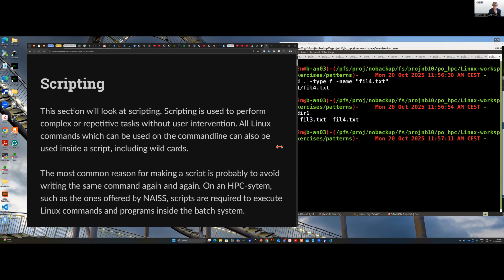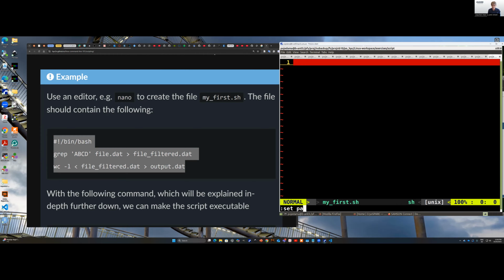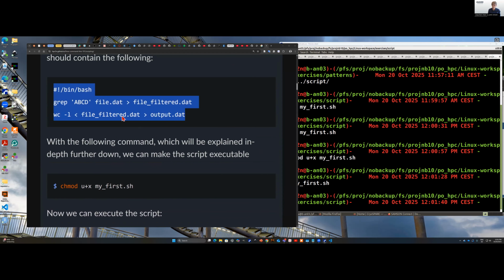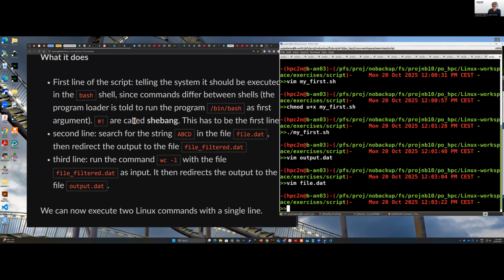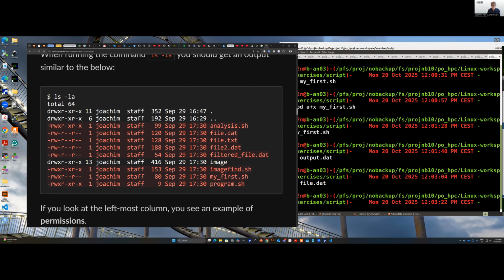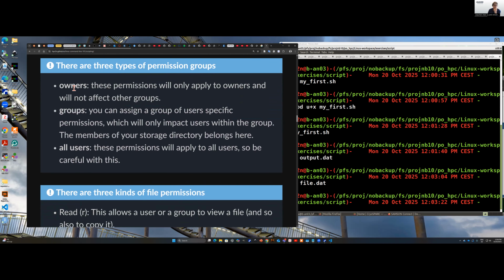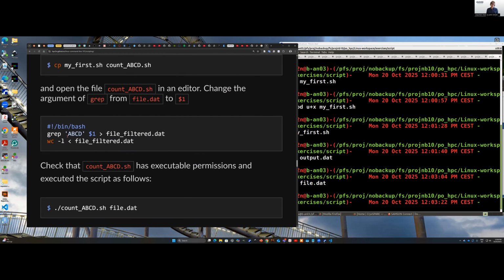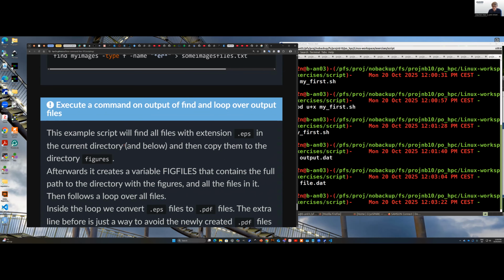Lecture 8: Scripting (Linux, Bash)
Eighth Lecture of the "Linux Command Line 101" course which was given on 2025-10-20 by NAISS, by trainers from HPC2N, LUNARC, UPPMAX, and C3SE.

This presentation looks at scripting (Linux, Bash) and permissions.